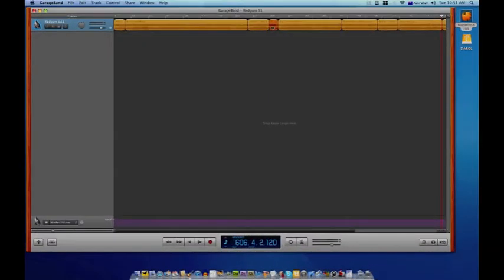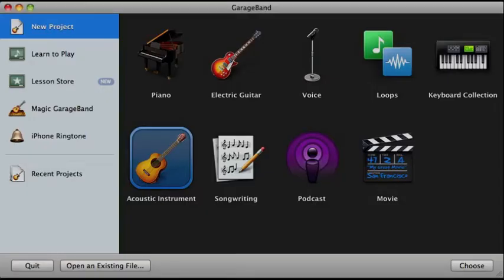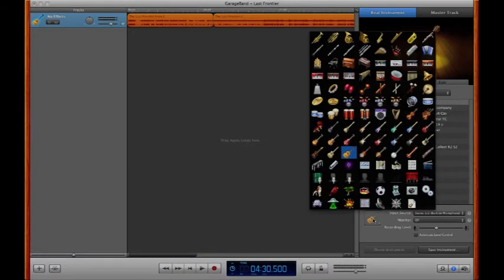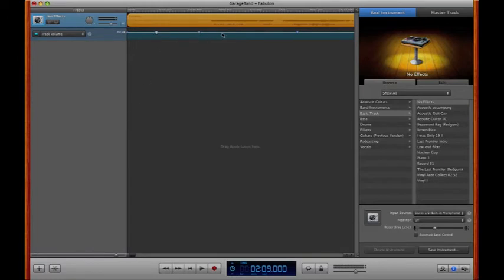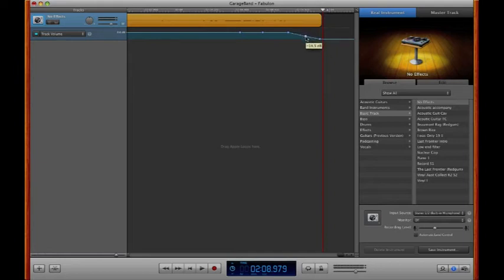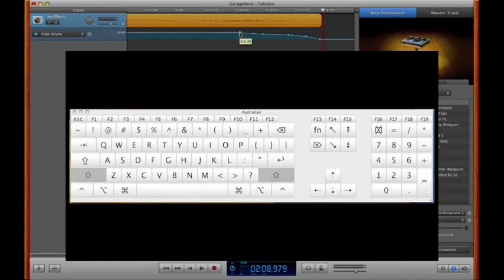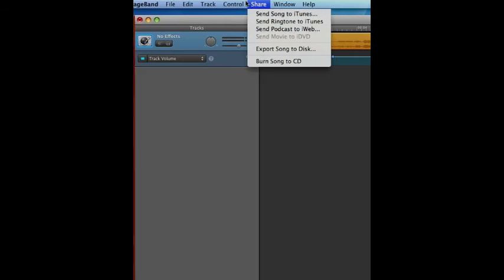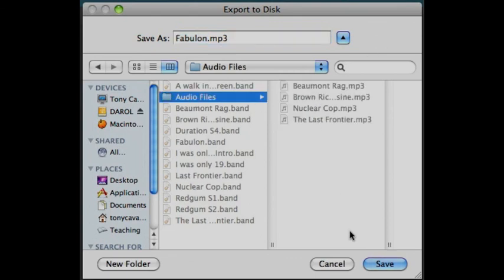MP3 exports and Fading in GB.m4v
No. 4 in my Garage Band Tutorials. Learning how to fade in and fade out music, and how to export a garage band file as an MP3